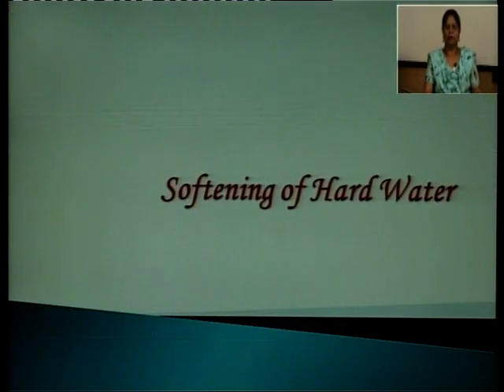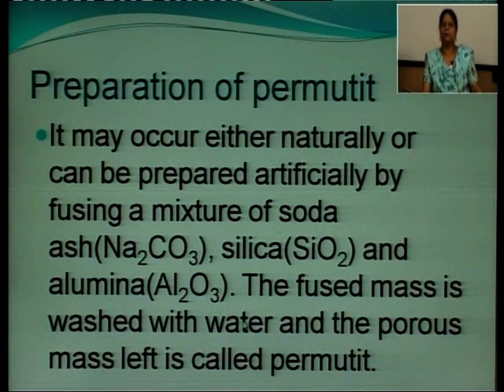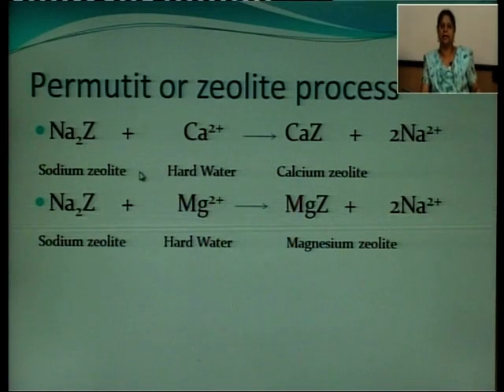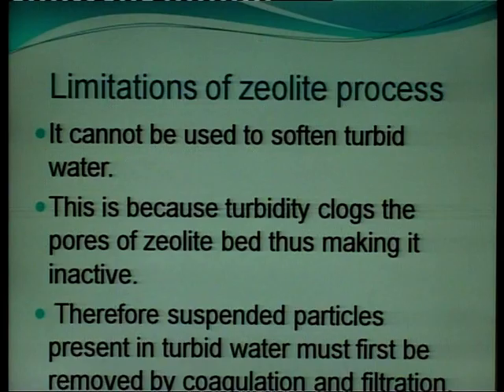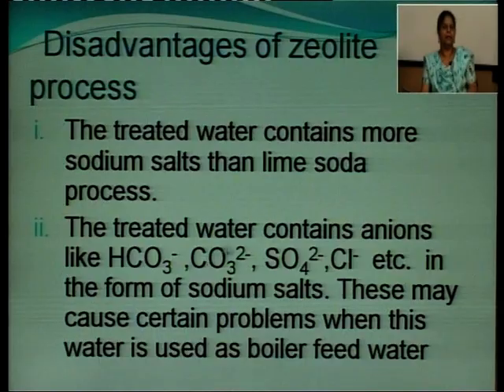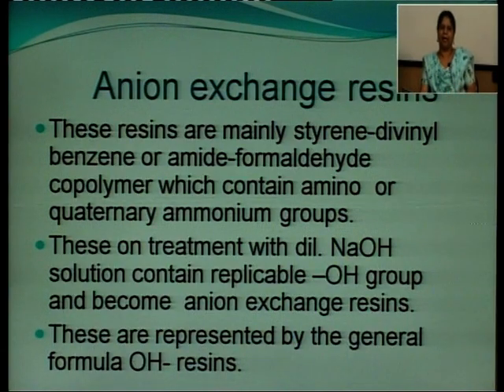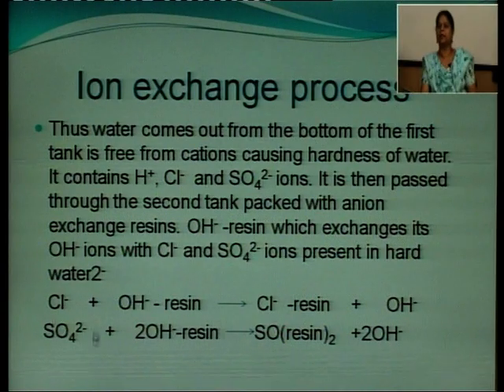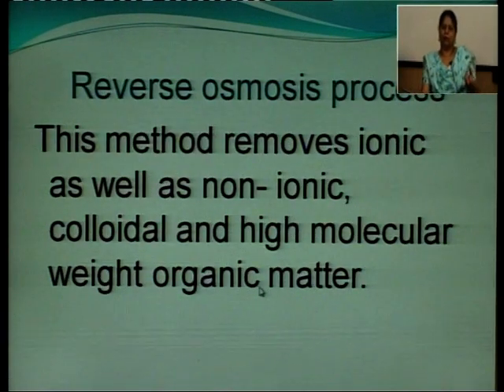Softening of Hard Water